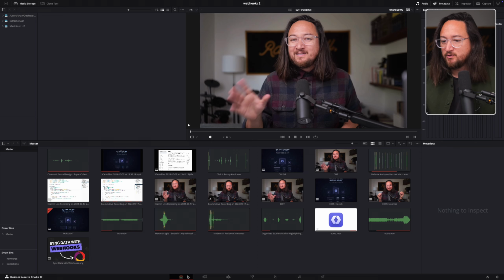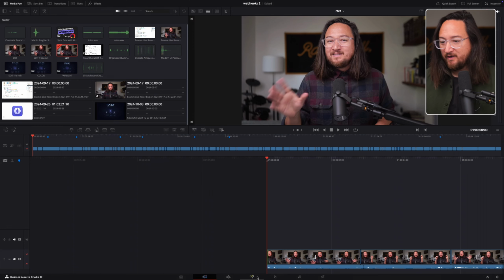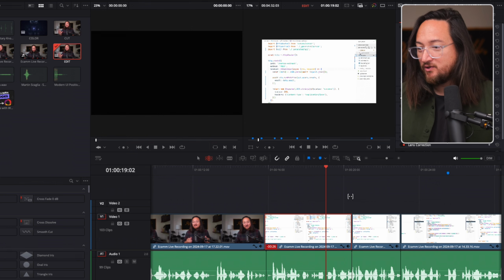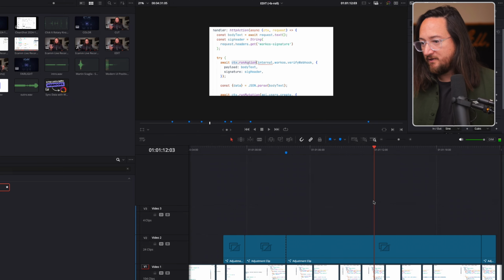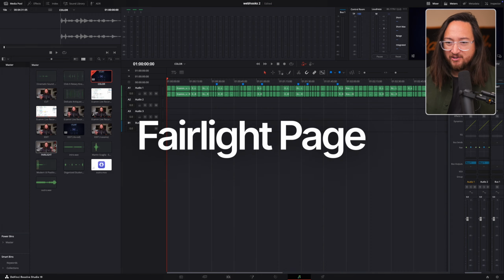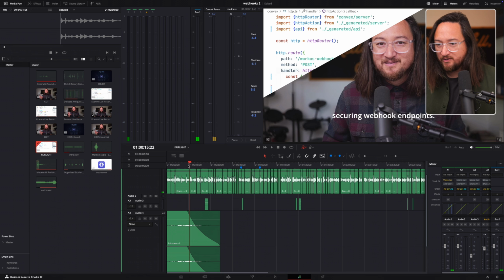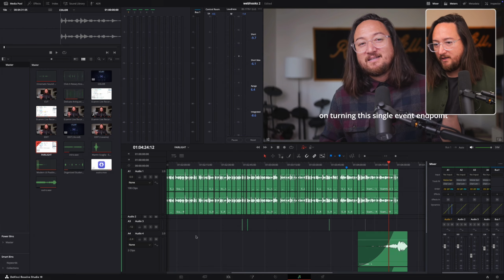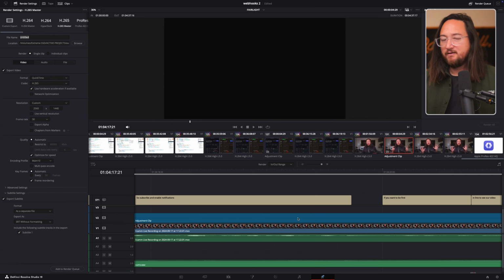How I Edit Tech Screencasts Using DaVinci Resolve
My step-by-step editing process in DaVinci Resolve. This overview covers cutting techniques, adding B-roll, visual effects like zoom animations, audio normalization, and optimizing for YouTube. Learn pro tips to elevate your video editing skills and create polished, engaging content.

Chapters
00:00 How I edit in DaVinci Resolve
00:37 Media Page
00:56 Cut Page
01:06 App:Recut
01:38 Trim: Roll
02:15 Edit Page
03:13 Trim: Slip
04:32 Plugin: MagiZoom
04:49 Adjustment clips
06:32 Fusion Page (lol)
06:42 Color Page
06:52 Google: "apple gamma shift davinci resolve"
07:14 Sync local to remote grade
07:24 Lower the gamma
07:41 Increase lift
08:34 Fairlight Page
08:51 Normalize a-roll audio
09:23 Add music track and sound effects
10:19 Use audio handles fade in and out
10:28 Enable voice isolation (Studio only)
10:42 Add audio track dynamics
10:46 Expander/Gate
11:00 Compressor
11:17 Generate captions/subtitles (Studio only)
11:50 Deliver Page
12:00 Edit subtitles in the Edit Page
12:14 I prefer h.265 compression
12:30 Export audio / Advanced / Normalize / YouTube
12:42 Export transcripts as sidecar .srt file (without formatting)